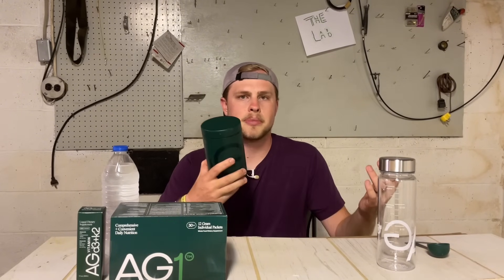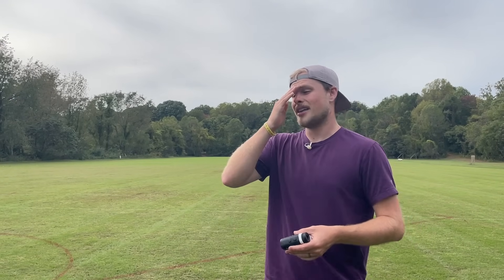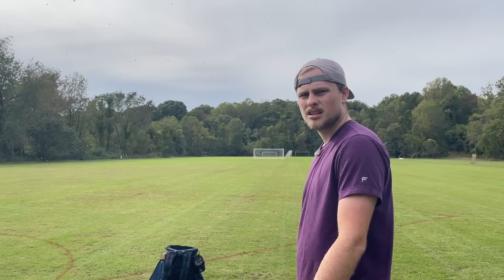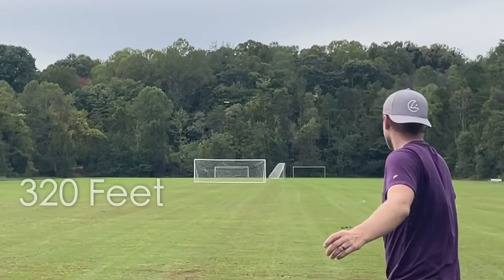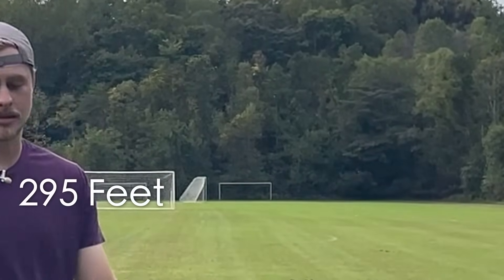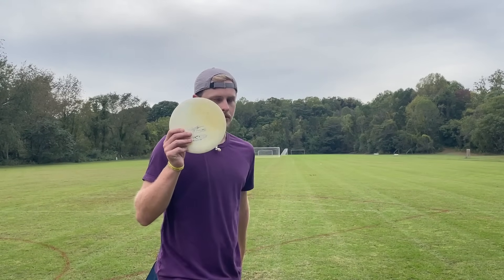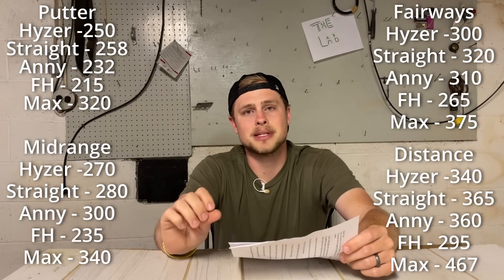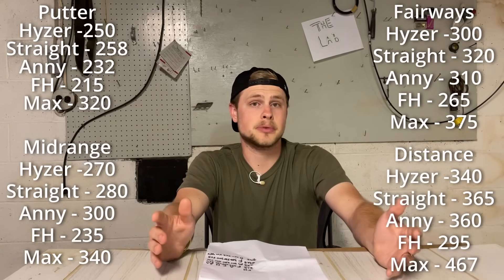How Much Disc Golf Distance Do I Really Have?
to get started on your first purchase and receive a FREE 1-year supply of Vitamin D3+K2 and 5 travel packs.

Follow me on X (Twitter): fdg_trevor

Here is where you can get my bag: atlasdgs.com

Shop for your discs here: foundationdiscs.com